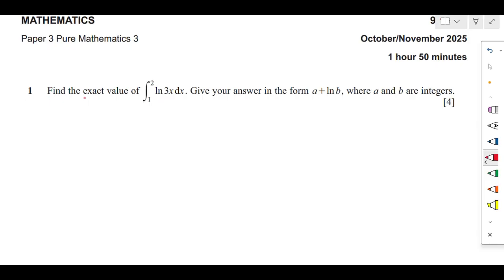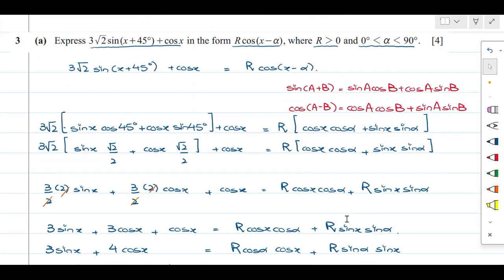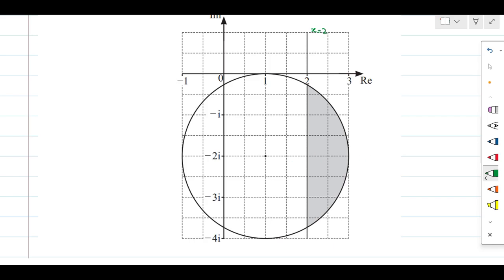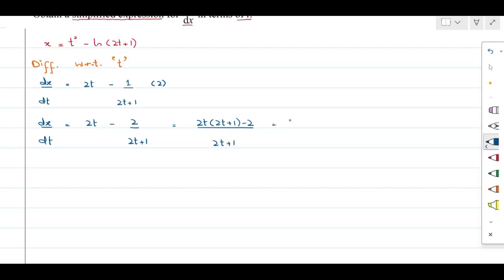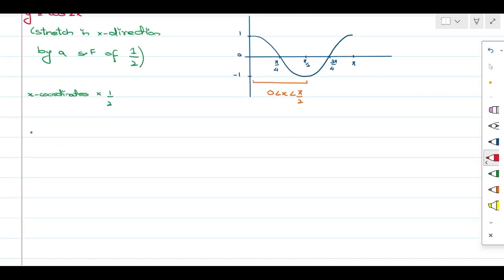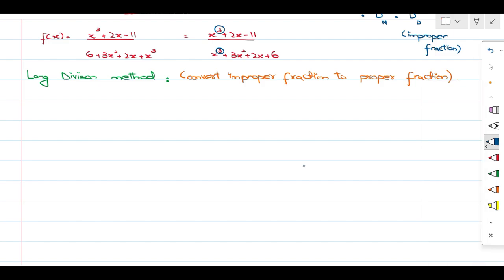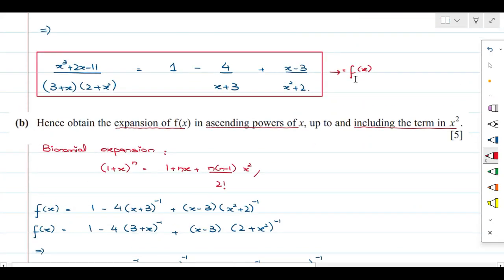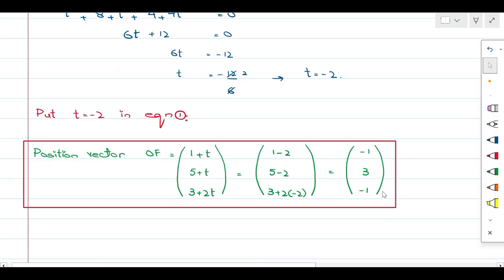AS & A Level Mathematics Paper 3 9709/31 Oct/Nov 2025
This video will guide you the complete step by step solution of AS & A Level Mathematics Paper 3 9709/31 Oct/Nov 2025
Time-stamps
Intro - 00:00
Q1 - 00:16
Q2 - 07:19
Q3 - 18:13
Q4 - 35:48
Q5 - 49:35
Q6 - 1:05:42
Q7 - 1:14:35
Q8 - 1:22:52
Q9 - 1:37:22
Q10 - 2:01:41
Q11 - 2:32:13